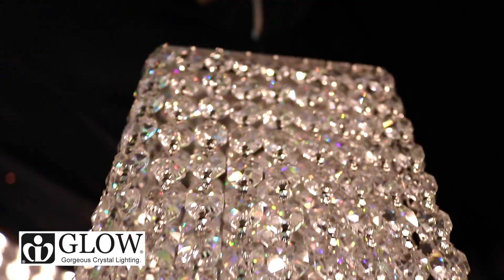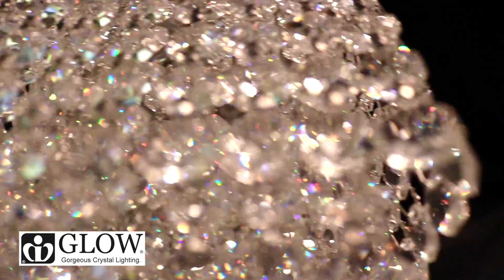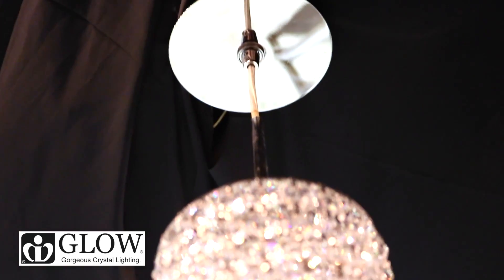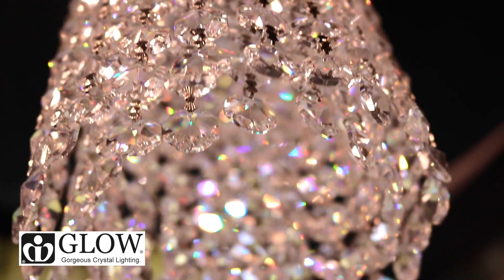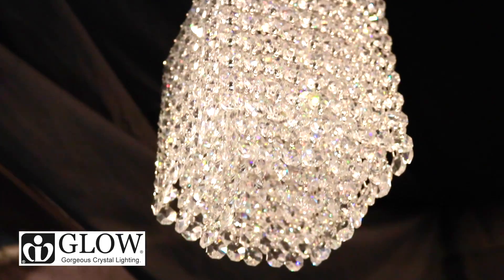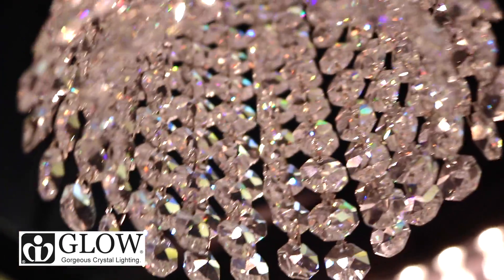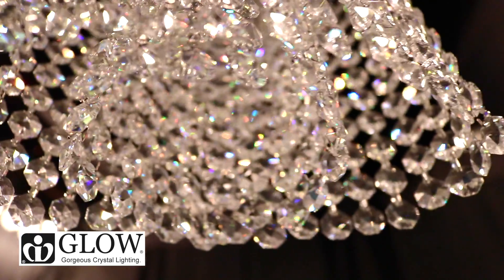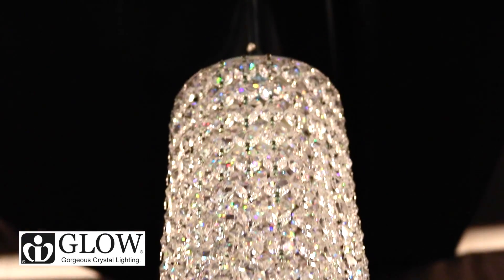Sneak Peek Of The Fusion X 700 Collection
We Are Giving You An Exclusive Peek At Our Soon To Be Released Series. The Dazzling Crystal Fusion X 700 Collection.

Glow® Lighting Offers Gorgeous Shell And Crystal Lighting.